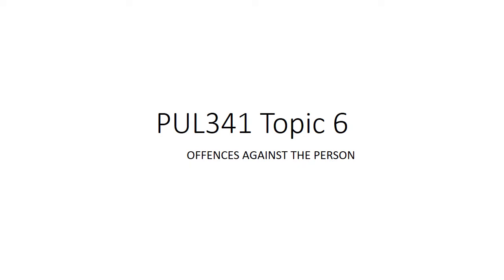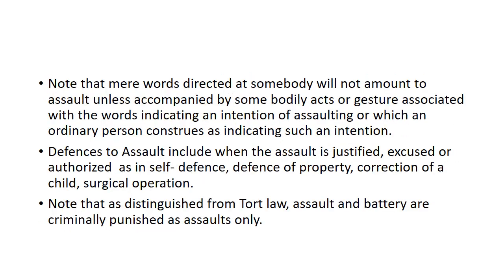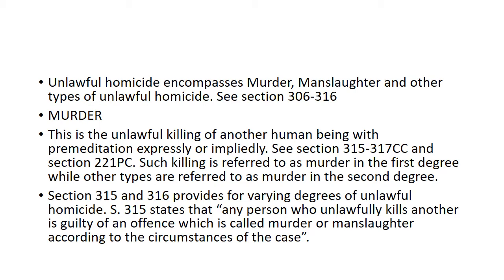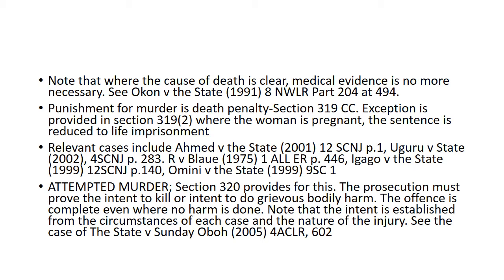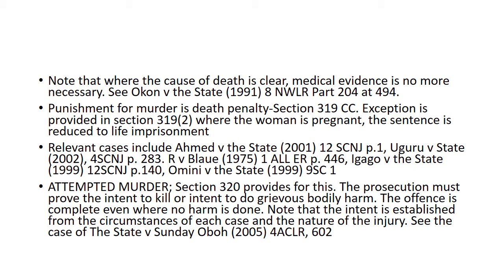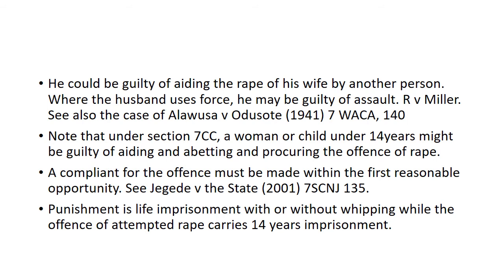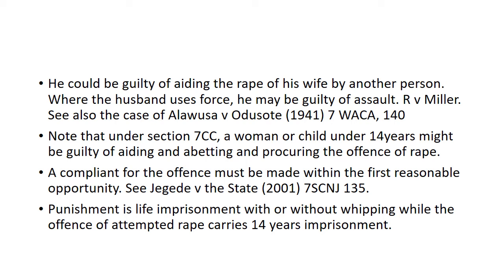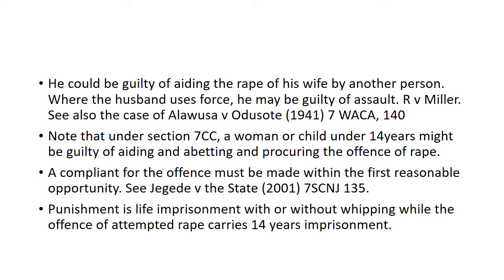SLIDE SHOW PUL341 Topic6 Powerpoint Presentation